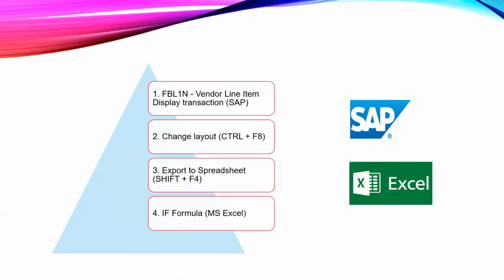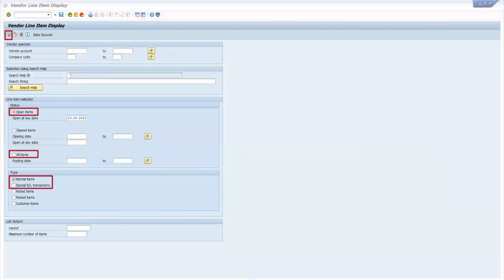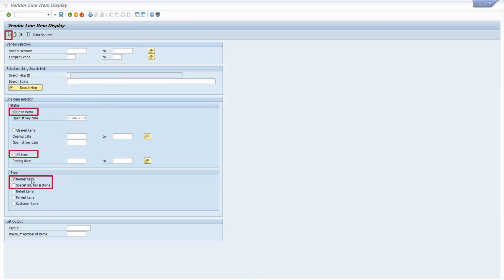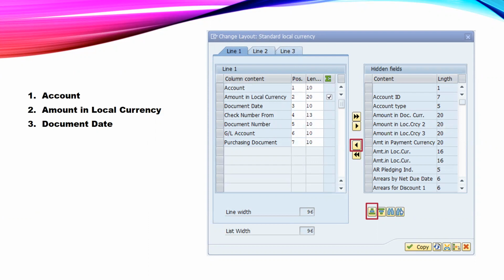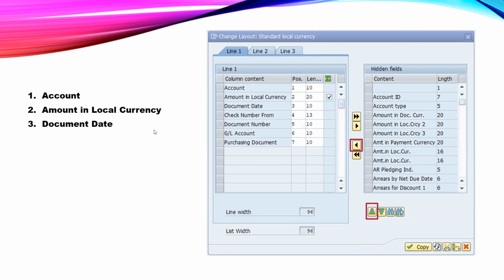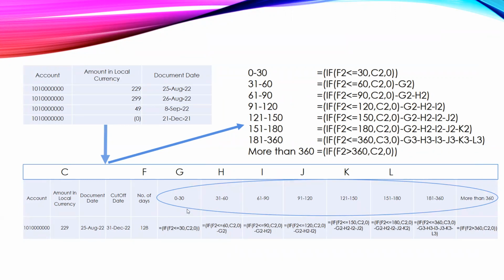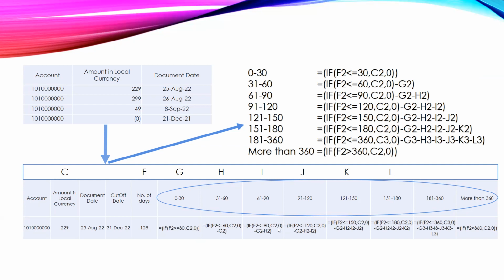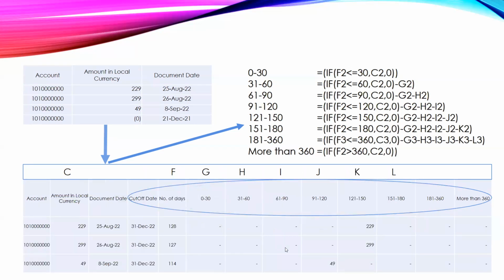How to create Payables Aging?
In this video you will learn how to create payables aging using SAP transaction code FBL1N and MS Excel in five simple steps.

My goal is to provide conceptual solution which is easy to understand, learn and apply.